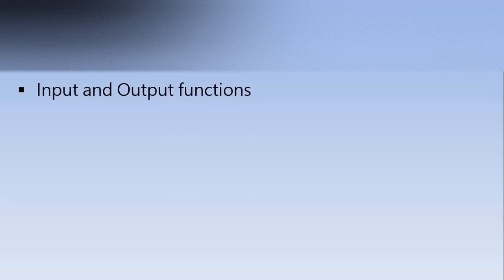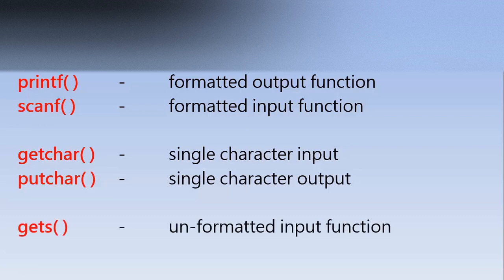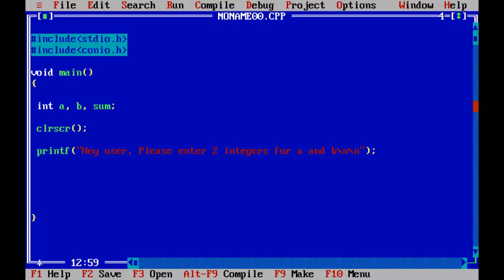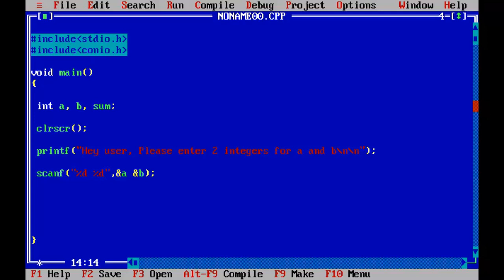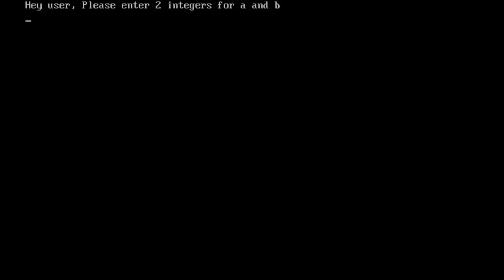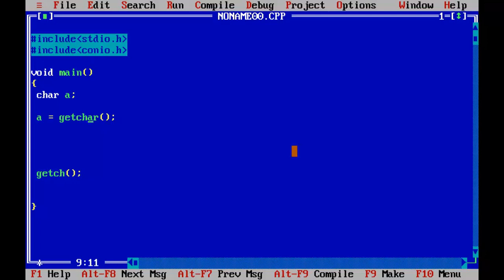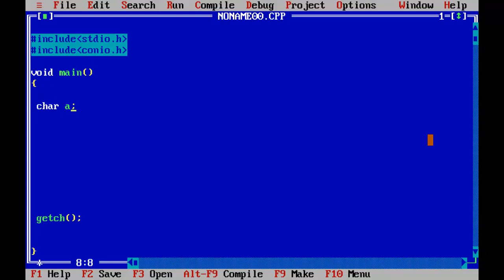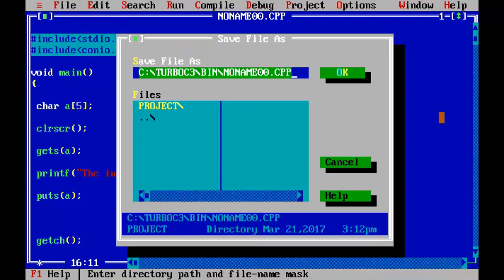C language | Class 5 | Input and Output functions | printf, scanf, getchar, putchar, gets and puts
Input and Output functions :

printf( ) -  formatted output function
scanf( ) - formatted input function

getchar( ) - single character input
putchar( ) - single character output

gets( ) - un-formatted input function
puts( ) - un-formatted output function

All these functions are defined and contained in the "stdio.h" header file.

Asp.net MVC
C#
C sharp
Bangalore
Rajajinagar
Selenium
Coded UI
Mobile automation testing
Mobile testing
JQuery
JavaScript
.Net
C
C++
Components of the .Net framework
Hello World
Literal